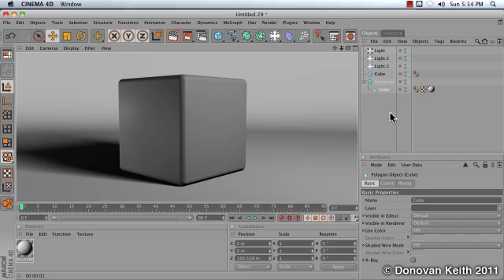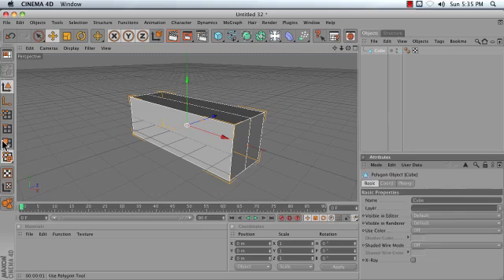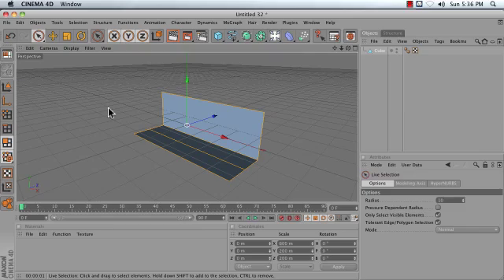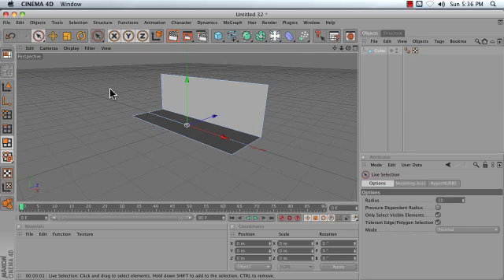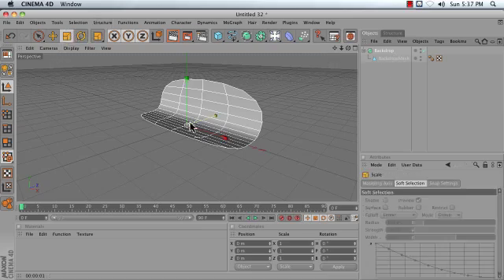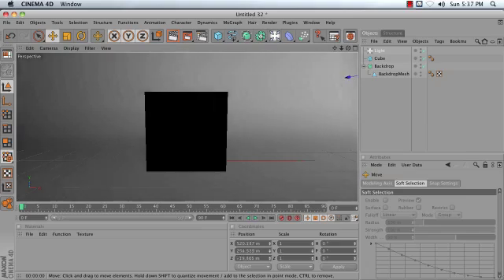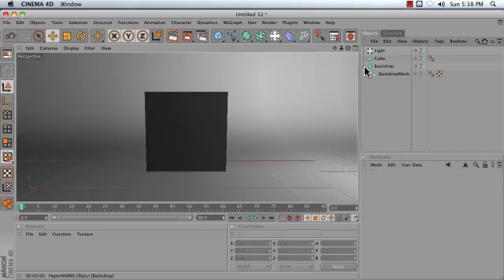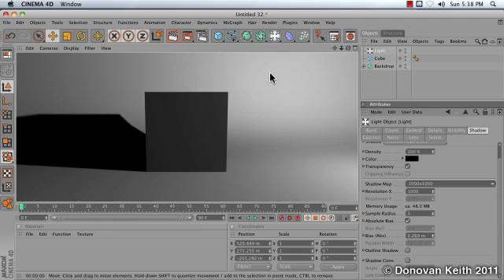C4D Seamless Background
Learn to create a seamless backdrop (a.k.a. cyclorama or cyc) in order to avoid the ugly line you always get using the built-in infinite floor and sky objects.